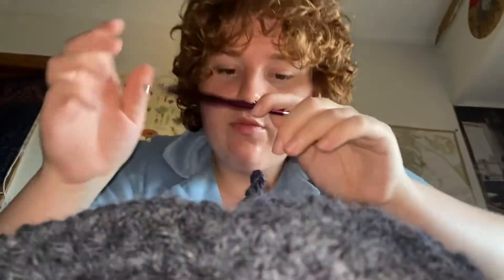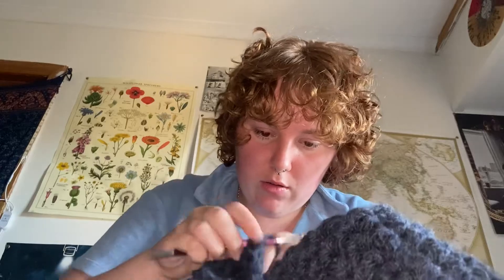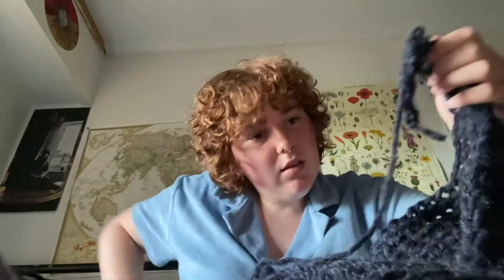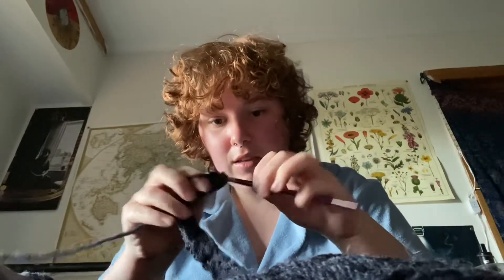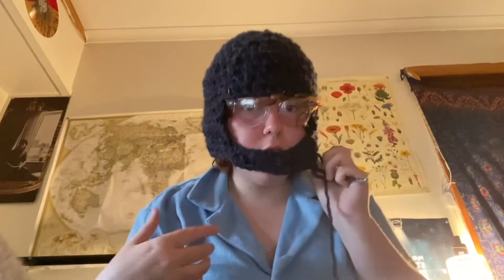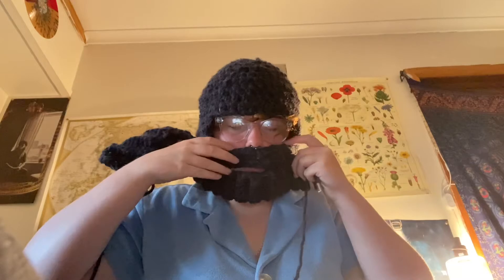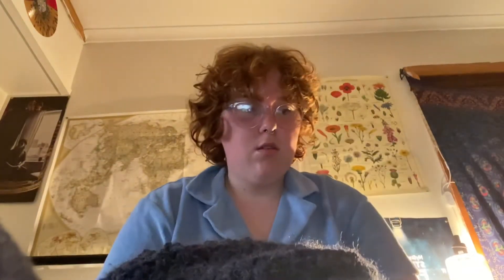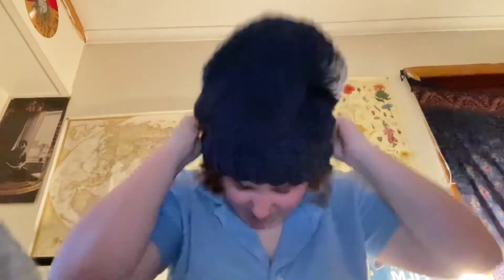trials and tribulations of crocheting a balaclava